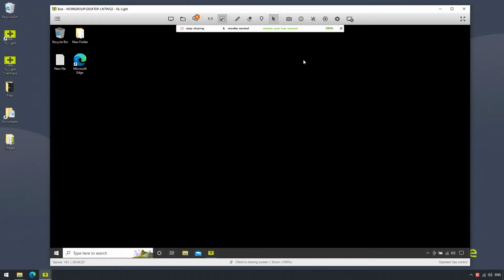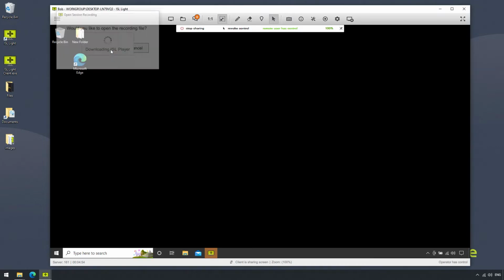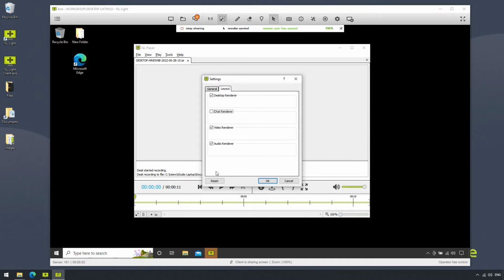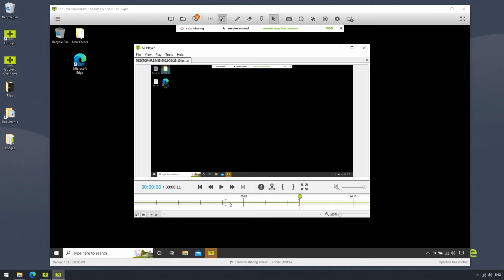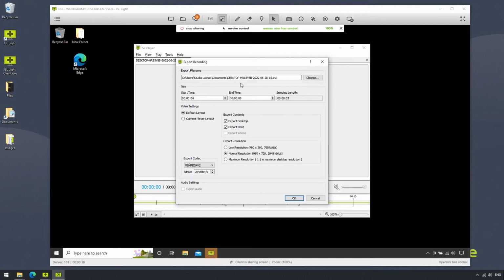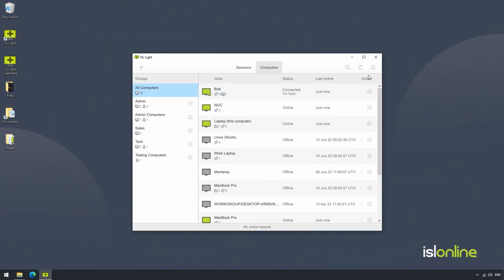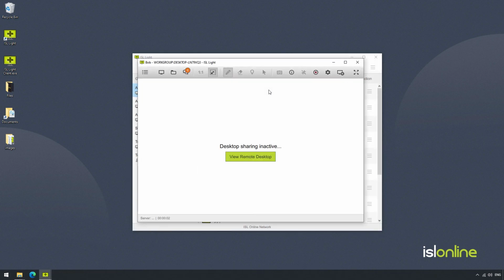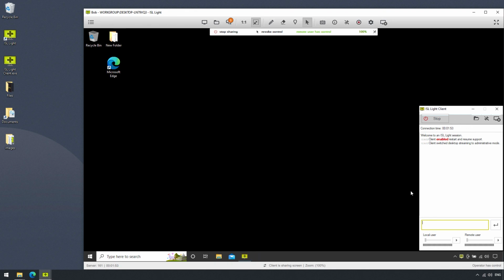Record a Remote Support Session | ISL Online Remote Desktop Software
Many remote support software users, particularly corporate clients, see remote SESSION RECORDING as one of the key features of a remote desktop tool and use it regularly for:
➡️  security,
➡️  quality assurance, and
➡️  training purposes.

00:00 How to record an ISL Online session
00:36 Open ISL Player
01:22 Edit the recorded video
02:26 Record all the sessions automatically